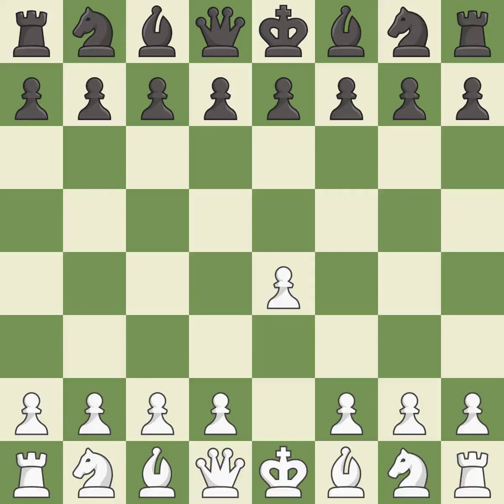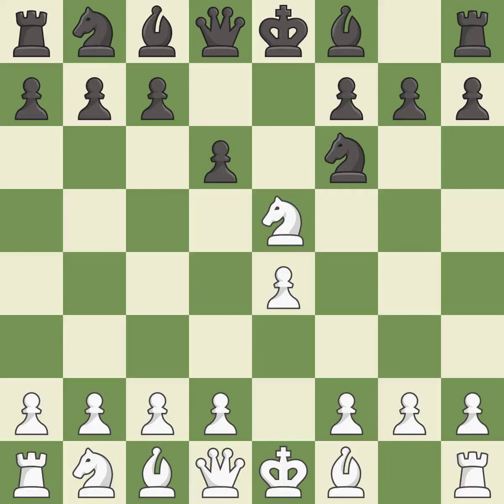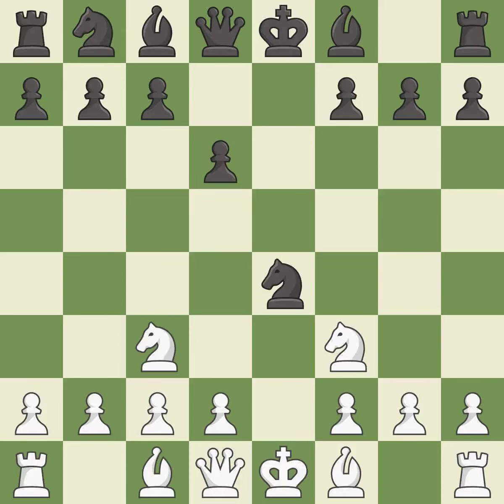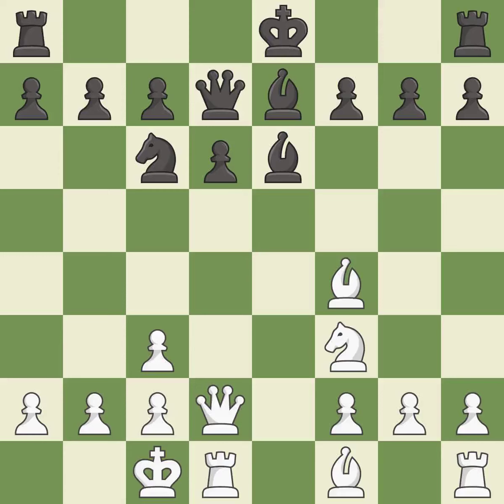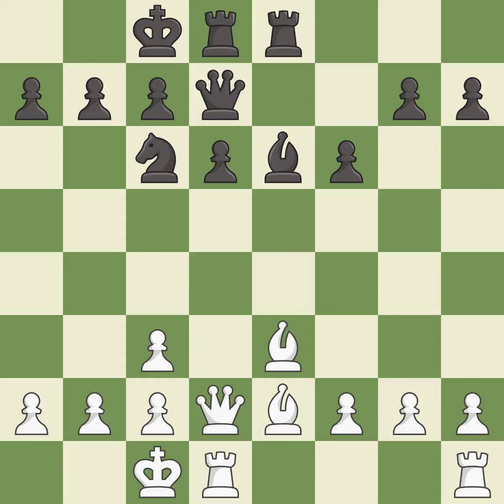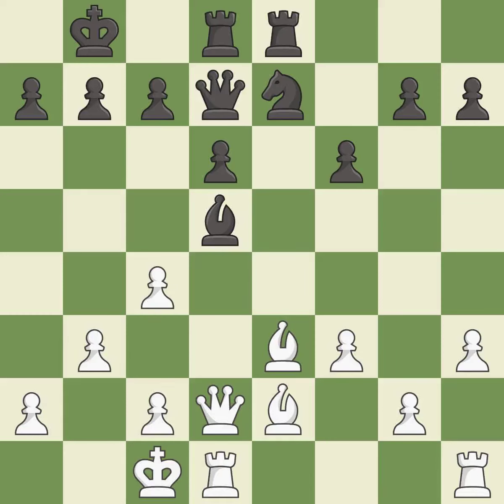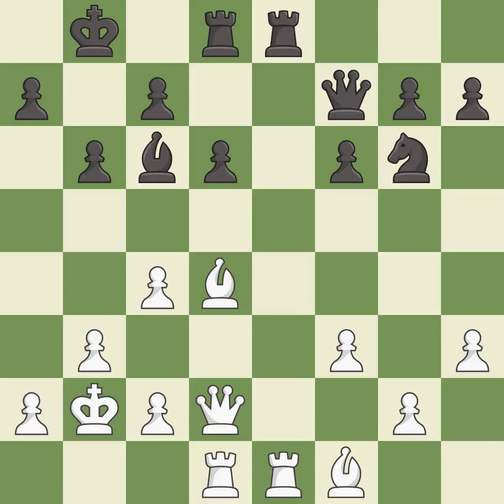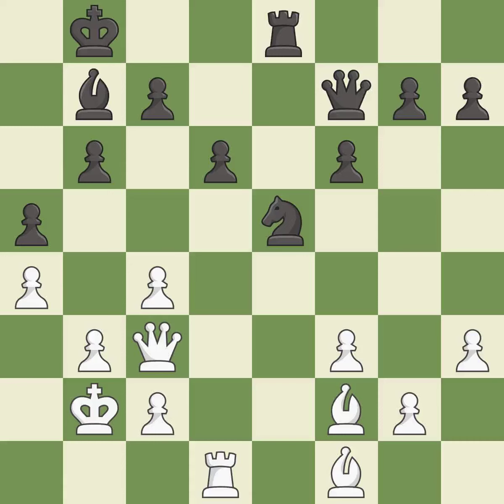White Svidler Peter (RUS), Black Motylev Alexander (RUS),Petrov's Defense: Classical, Nimzowitsch A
White Svidler Peter (RUS), Black Motylev Alexander (RUS),Petrov's Defense: Classical, Nimzowitsch Attack, Event Ch Russia (superfinal), Site Moscow (Russia), Date 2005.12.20, Round 2, White Svidler Peter (RUS), Black Motylev Alexander (RUS), Result 1/2-1/2, ECO C42, WhiteElo 2740, BlackElo 2632, Remark